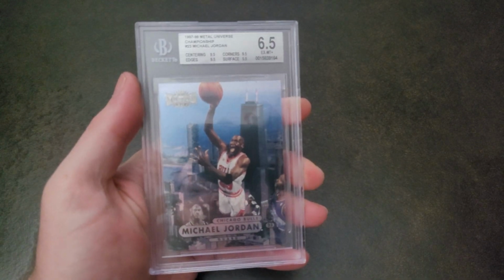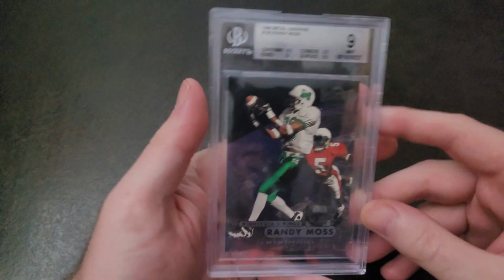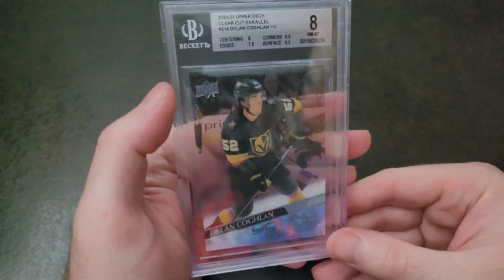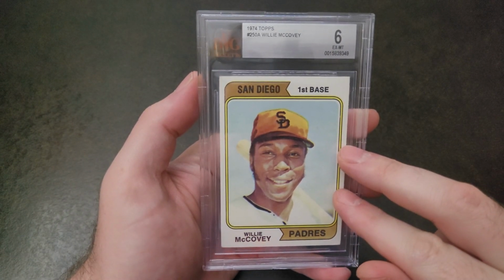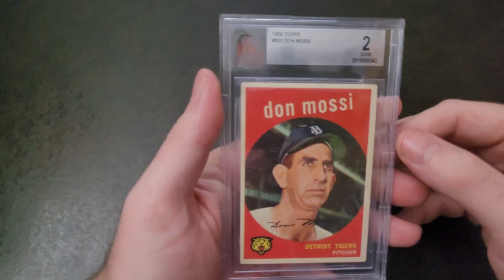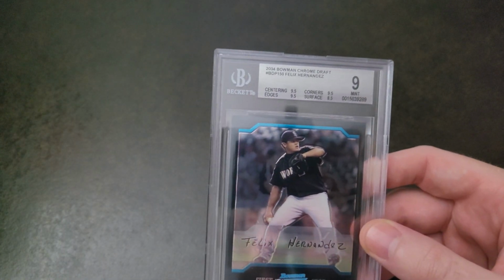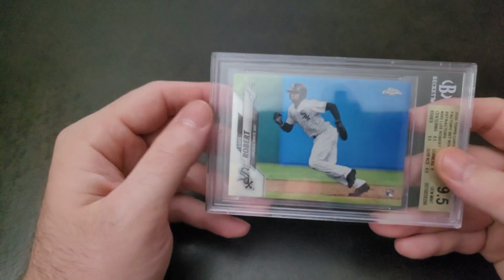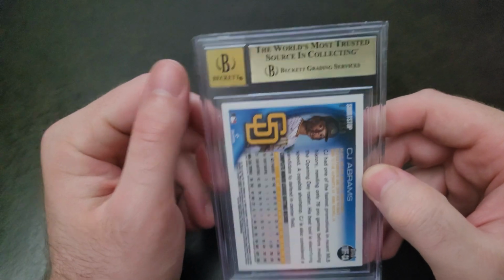Beckett BGS Order Return: Baseball, Football, Hockey, and Tommy Wiseau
Submitted on April 1, 2023
Received via FedEx Ground on August 5, 2023